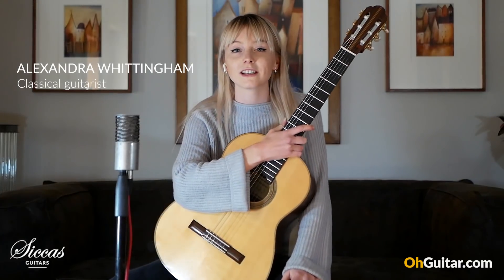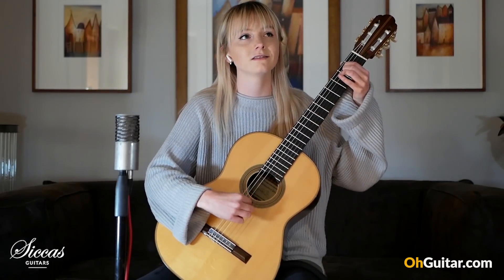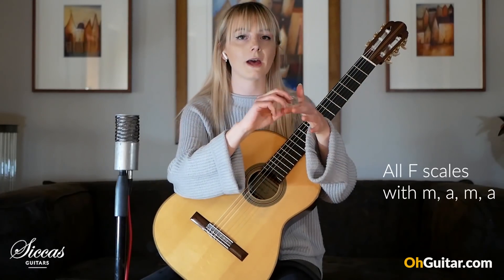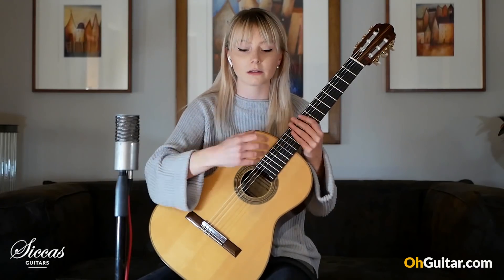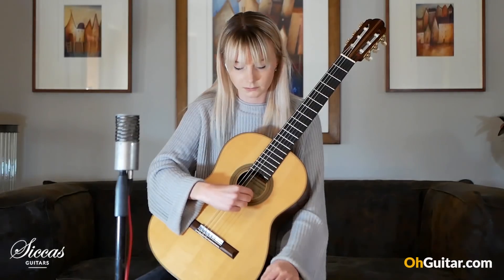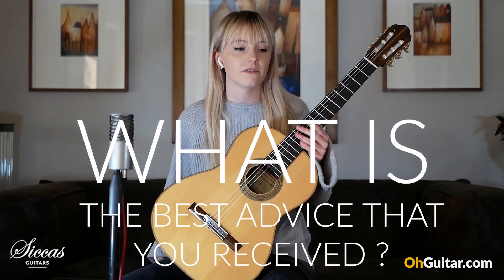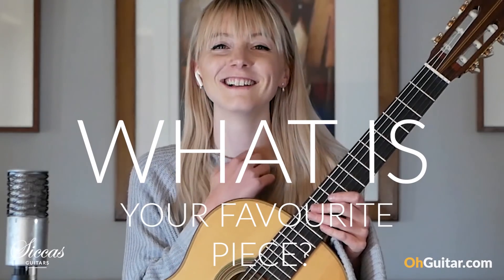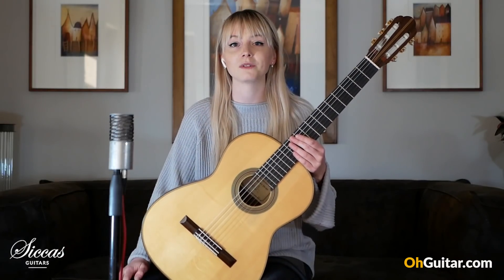How to Play Classical Guitar with @AlexandraWhittingham | Full Tutorial @SiccasGuitars​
How to play classical guitar with @AlexandraWhittingham  | Full Tutorial @SiccasGuitars. A first-class classical guitar lesson by the award-winning guitarist Alexandra Whittingham.